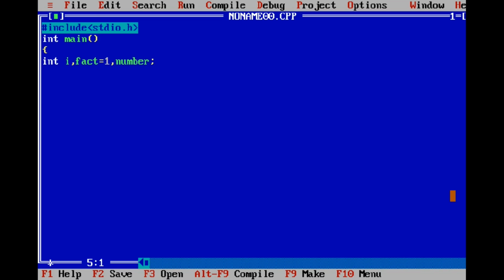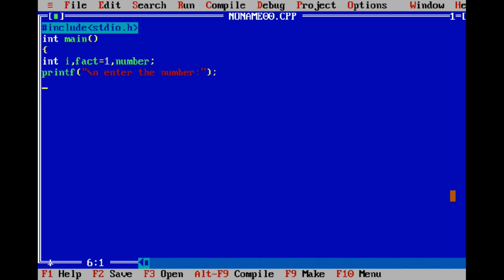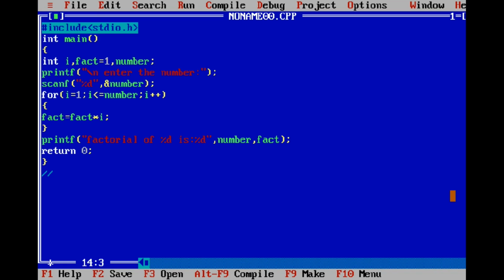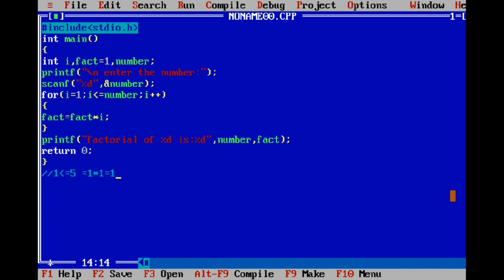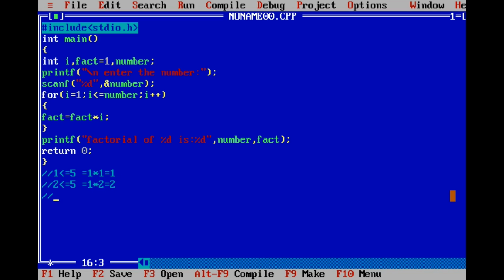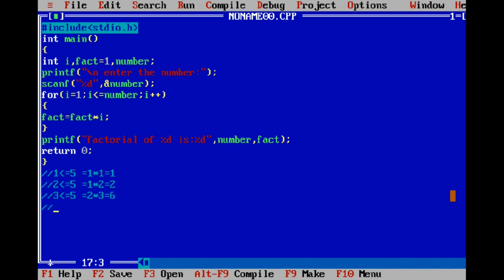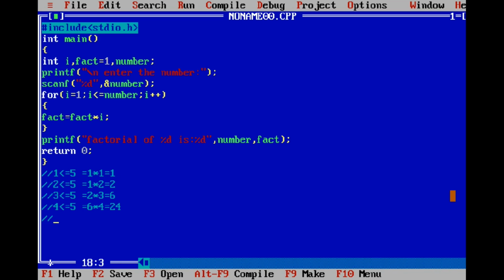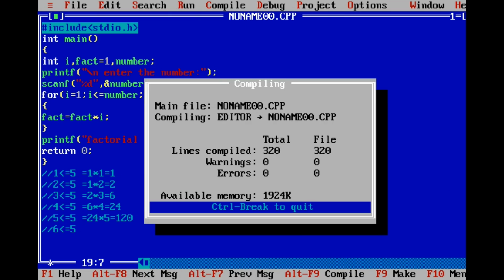Factorial Program in C ||Turbo C++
c program to check factorial number.